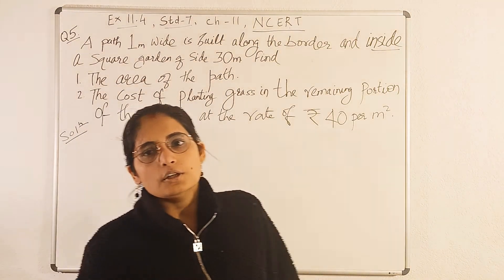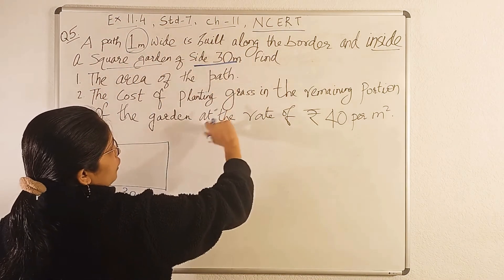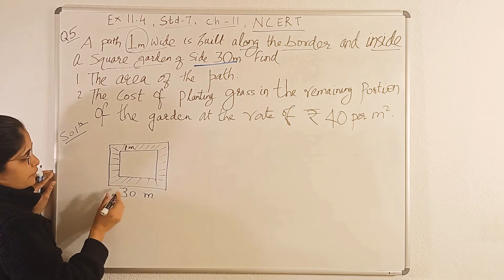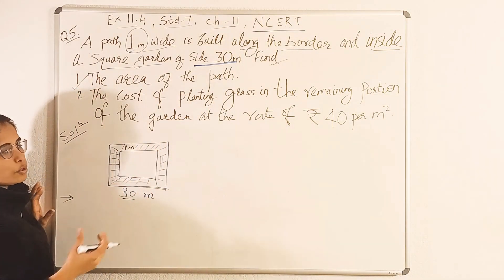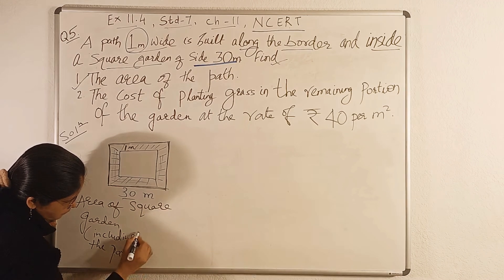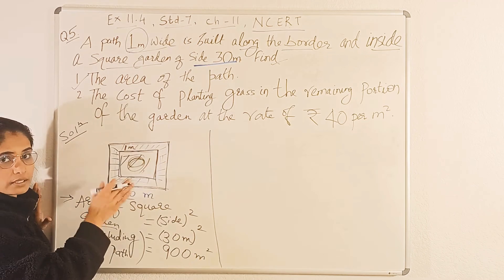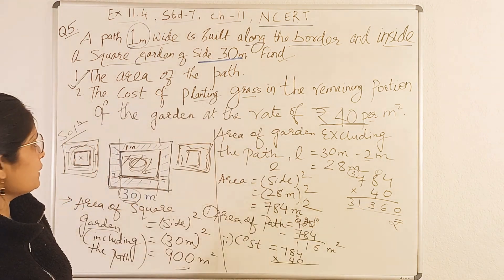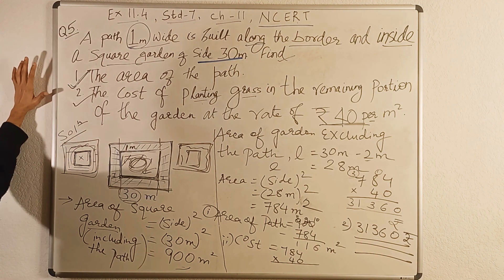Ex-11.4 - Q5- CH.11- Perimeter And Area - CLASS VII - MATHS - NCERT